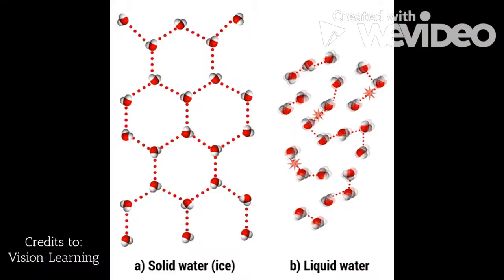What Happens When You Freeze Danimals? | SWS Ep 5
What happens when you freeze danimals? Find out the cause and effect of this fun experiment in today's video! Hope you all are having a great summer!

~This video was made with WeVideo.